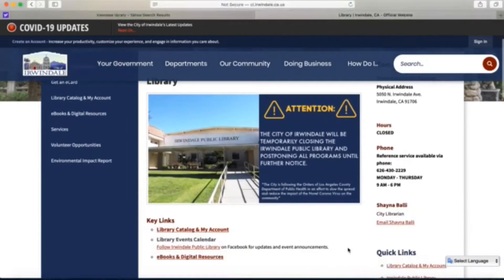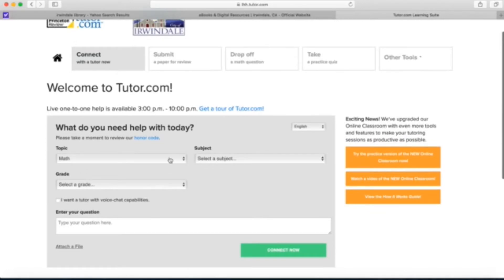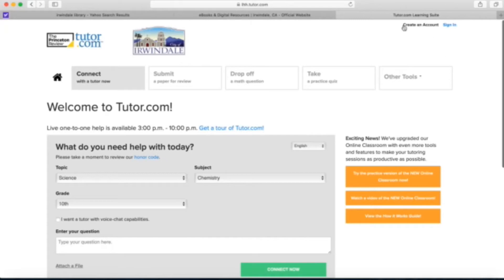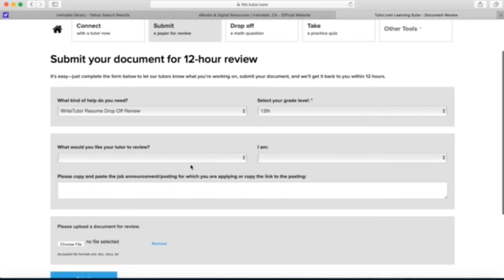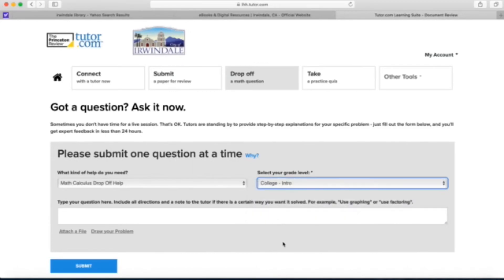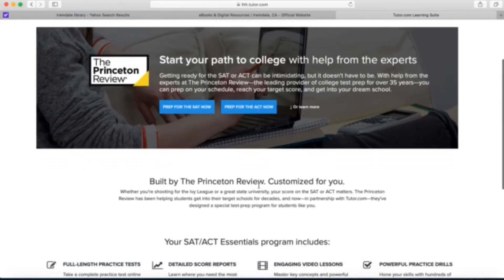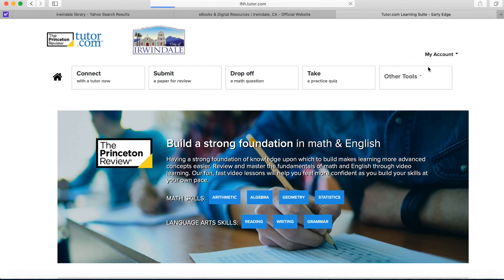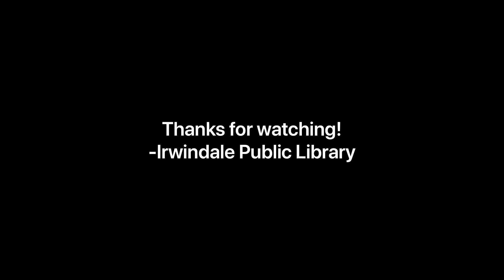Irwindale Public Library: Using Tutor.com